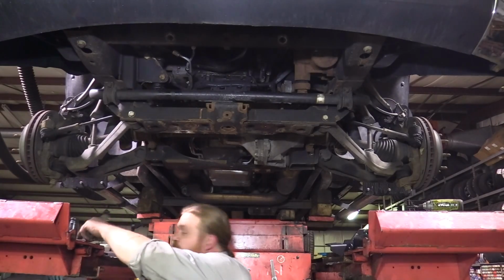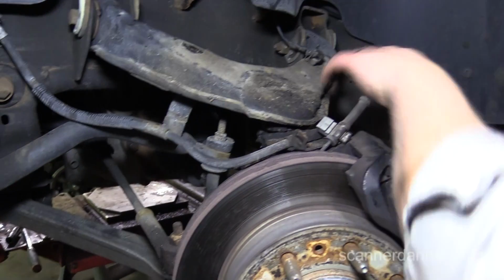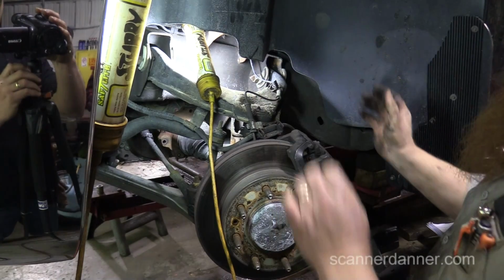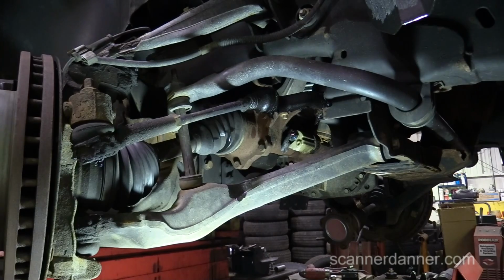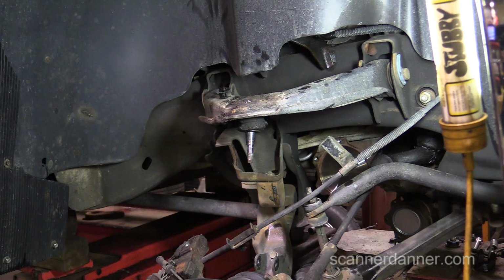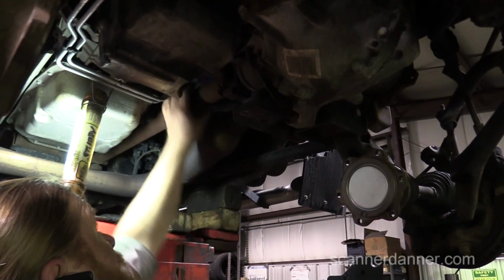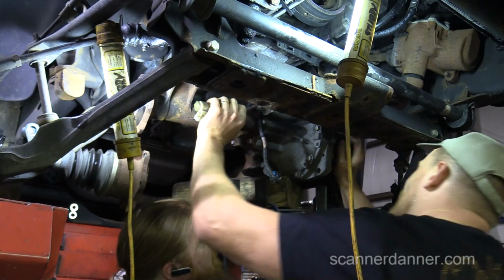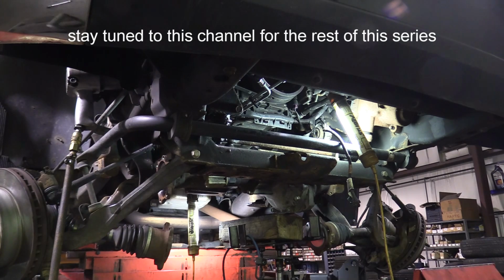Silverado 2500 lift kit install - control arms, shocks, axles, front diff (part 2)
This is a multi-part series on installing a 3" lift kit on a 2009 Chevy Silverado 2500 HD. and was manufactured by Zone Offroad. Here is the link for this exact kit
In this part 2 video my brother and I will be showing you guys how to remove the upper control arms, front axles, front shocks and the front differential.